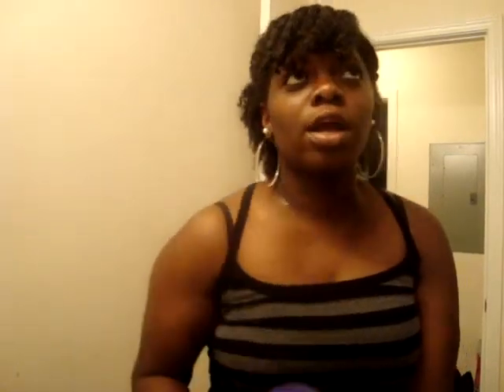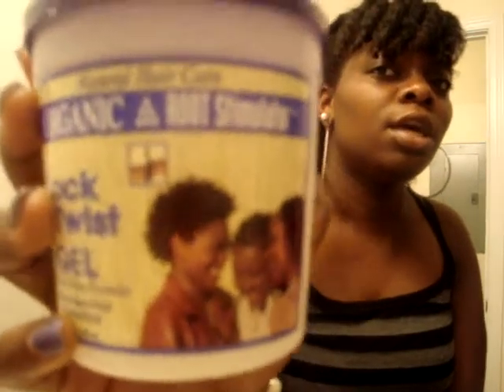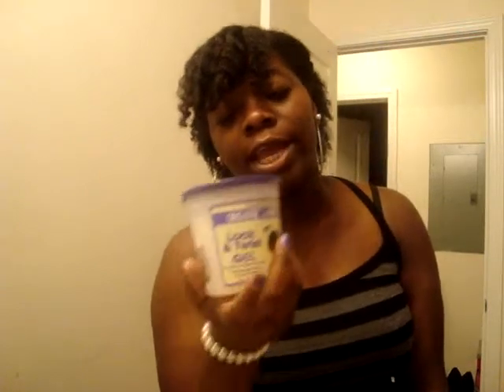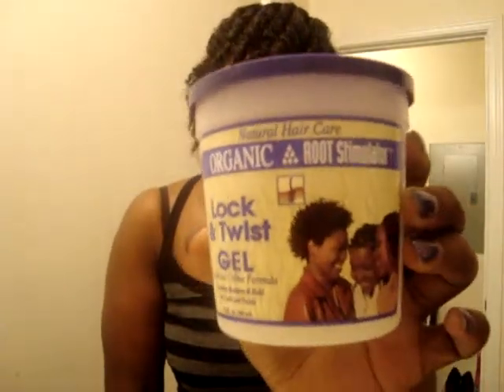Product Review - Lock & Twist Gel (Organic Root Stimulator)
This is a Product Review on the Organic Root Stimulator Lock & Twist Gel.

$3.79 at Walmart

-I used this product to set my flexi rod style i did back in February. I think it came out aight. See pictures.

Overall, I give the product a 8. I used it for somethingn other than what is listed just as an experience. I truly believe that it will come out lovely if I used it for coils, twists, or locs. I will continue to use it until gone and depending on it goes i may buy again - atleast if if i want soft big spiral curls